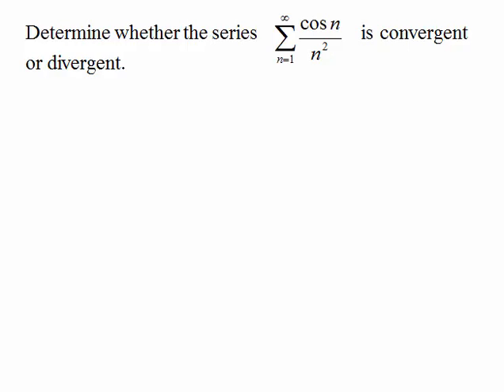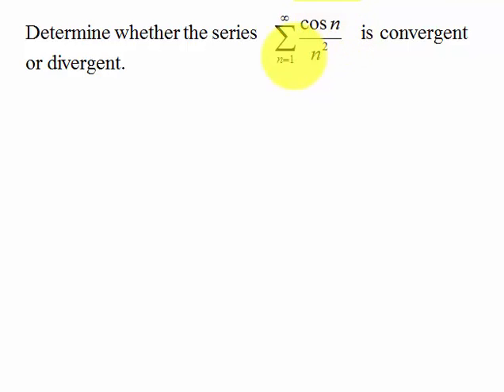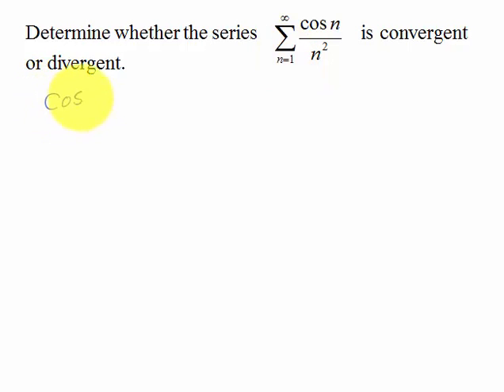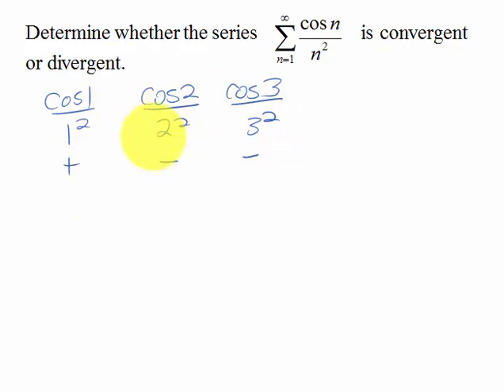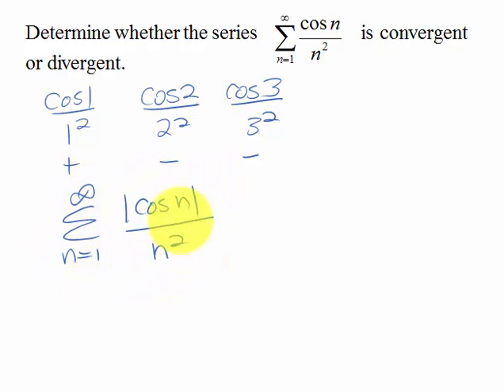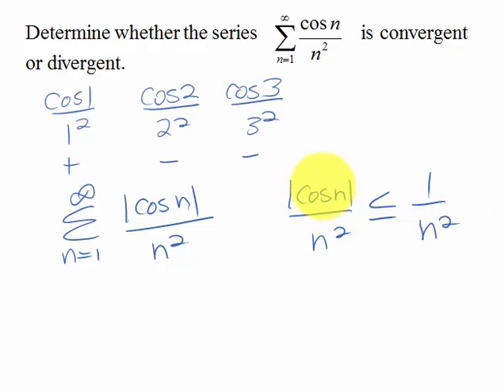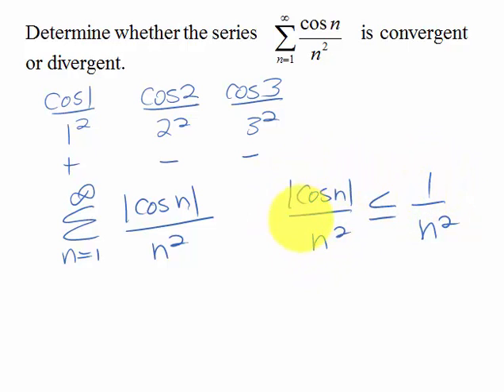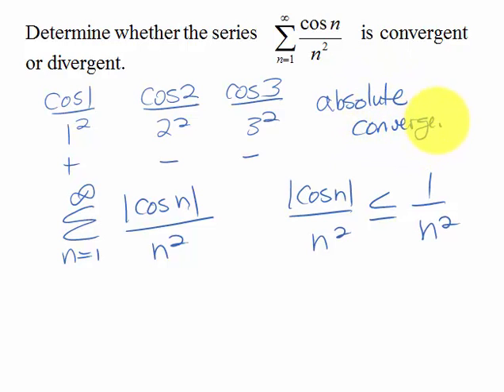39 EX 3 Absolute Convergence